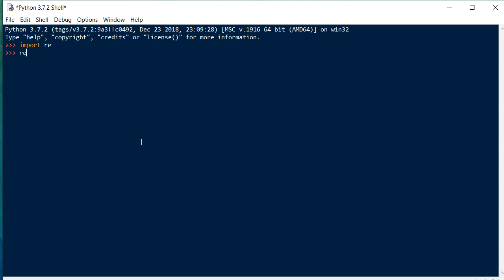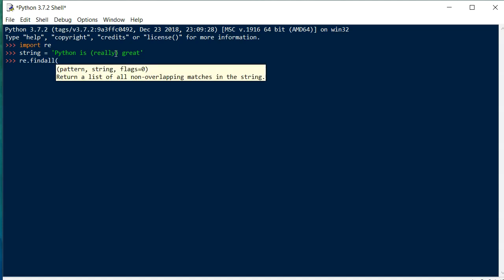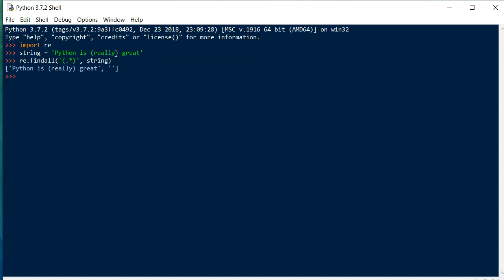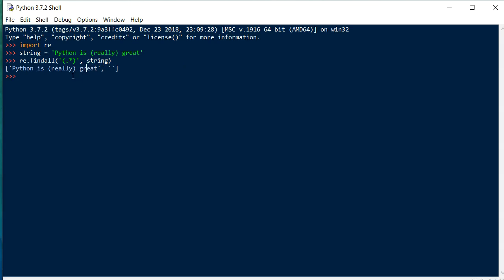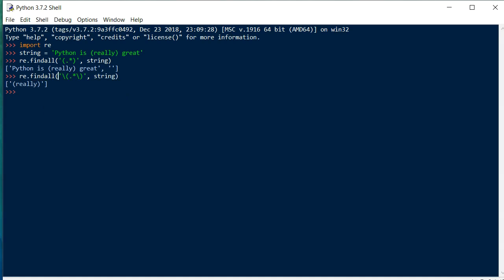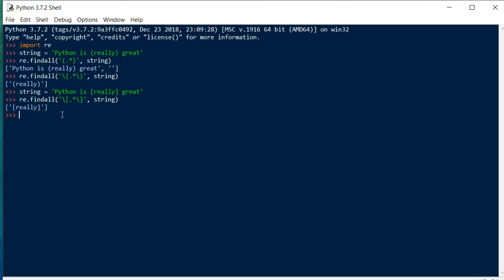Python Regex - How to Escape Special Characters?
I don’t know how often I sat in front of my computer, writing regular expressions and wondering: how to escape this or that character? The problem is that some special characters have a special meaning in Python strings and regular expressions. If you want to remove the special meaning, you need to escape the characters with an additional backslash.

If you have this problem too, you’re in luck. This article is the ultimate guide to escape special characters in Python. Just click on the topic that interests you and learn how to escape the special character you’re currently struggling with!

If you’re the impatient guy, you’re in luck too. Just try to add the backslash to your special character you want to escape: \x to escape special character x.